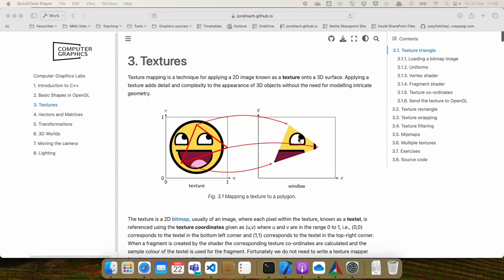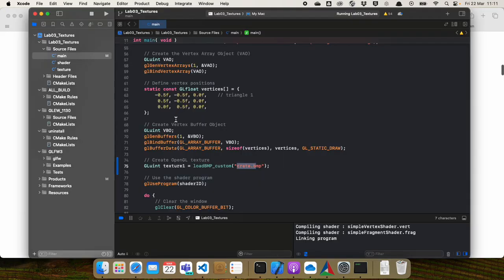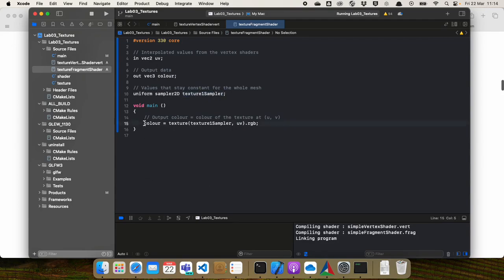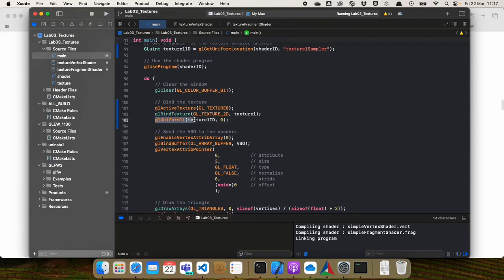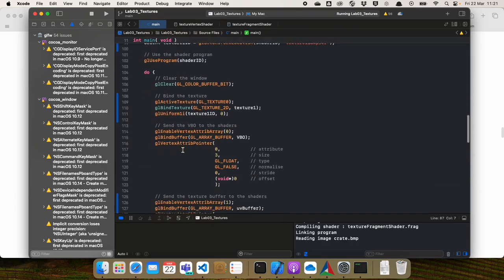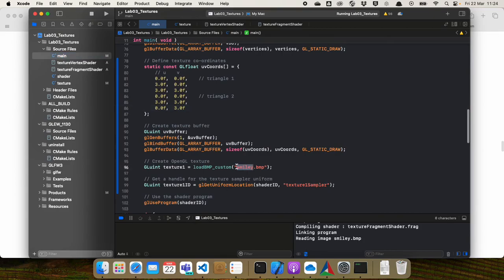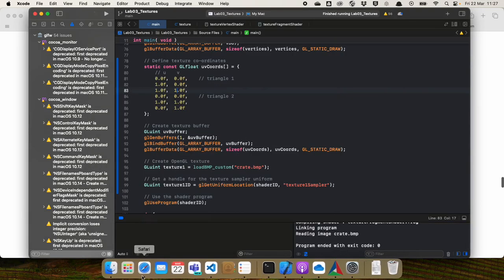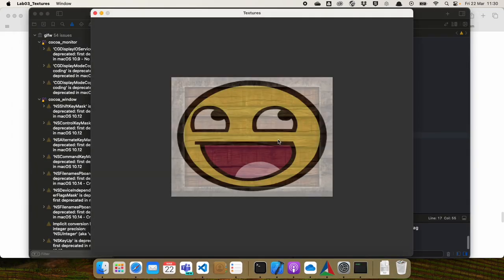03 Textures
Walkthrough of lab 3 on applying textures to shapes in OpenGL.